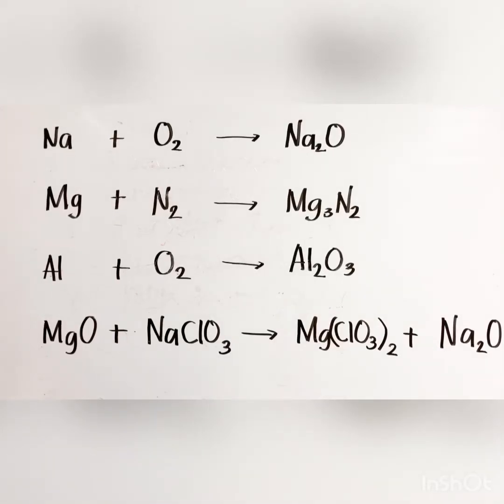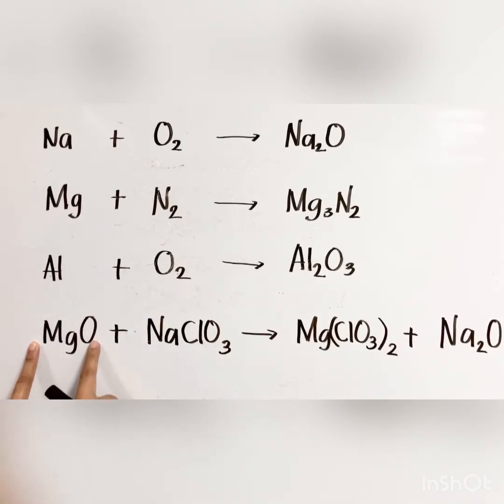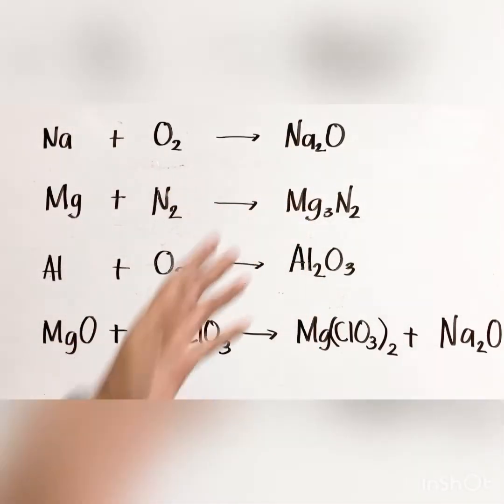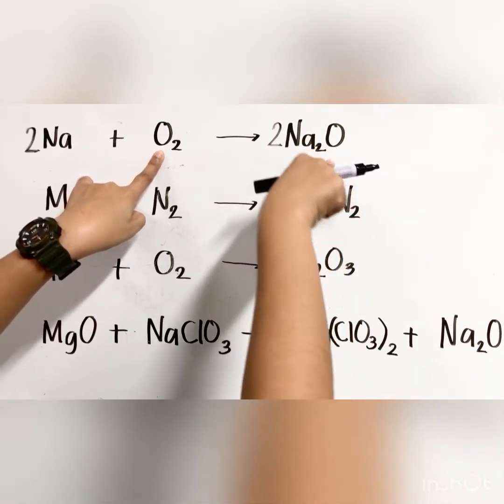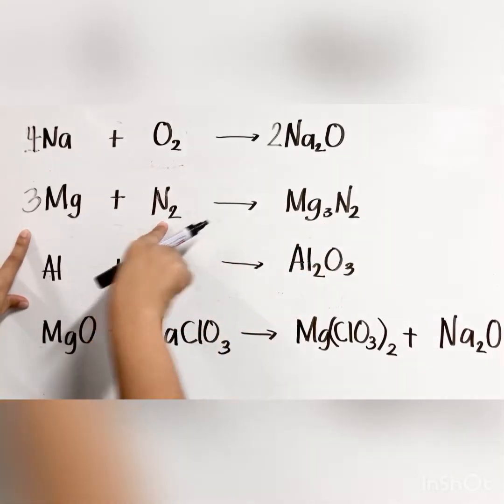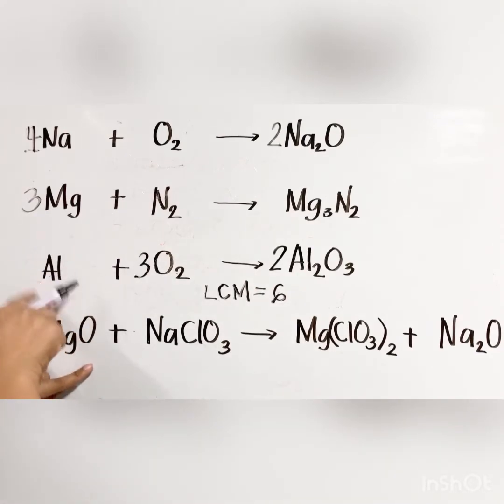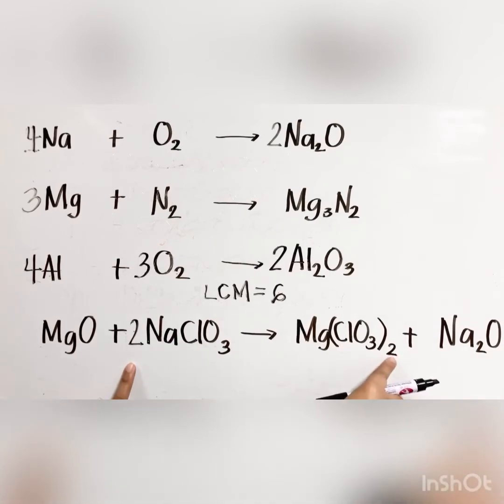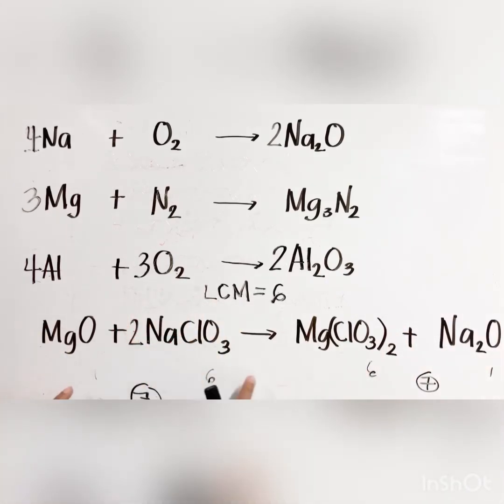Balancing Chemical Equations